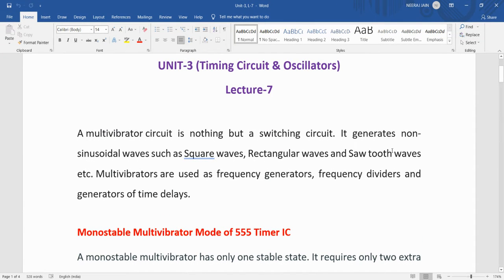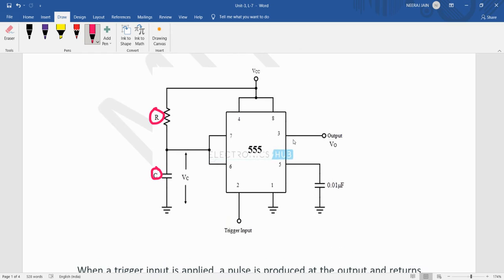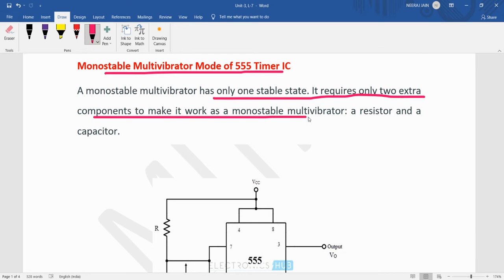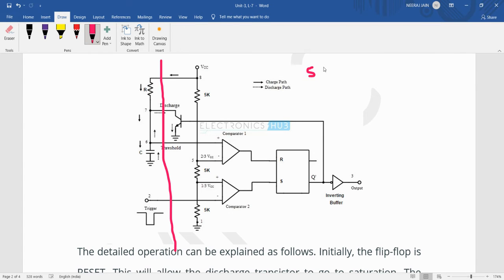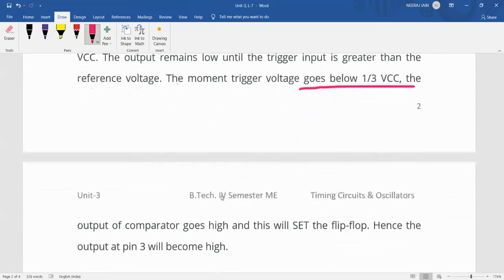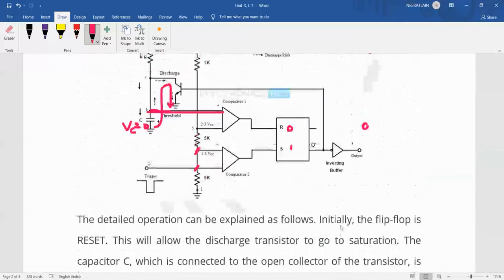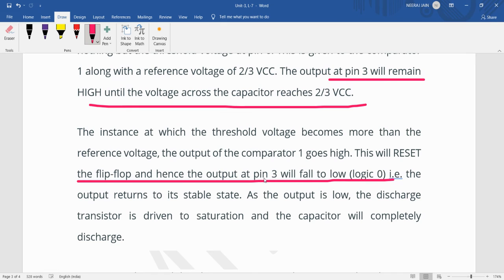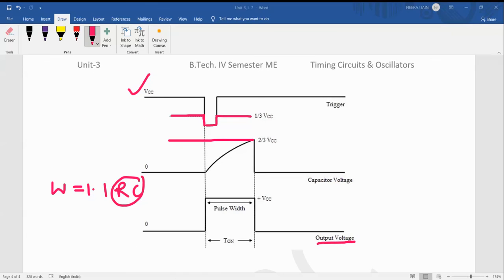4ME3 04, DE, Unit 3, L 7, Monostable Multivibrator, Dr Neeraj Jain